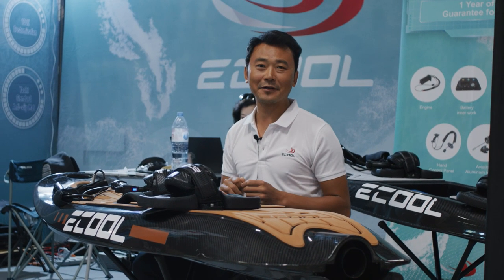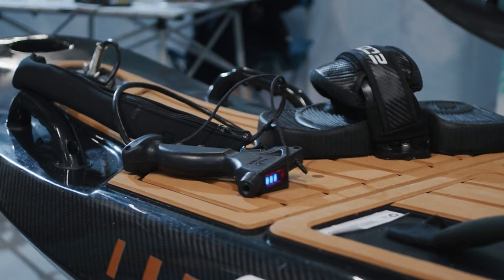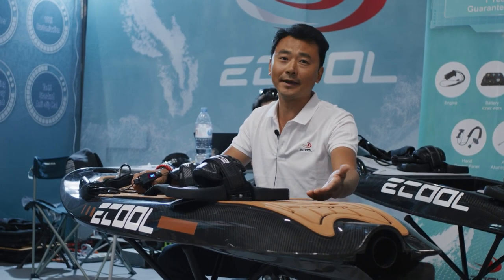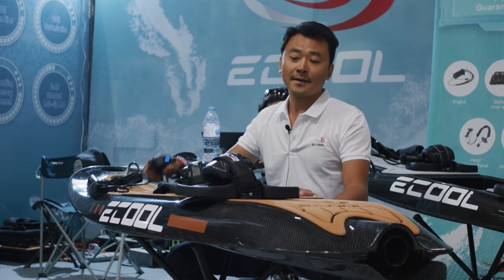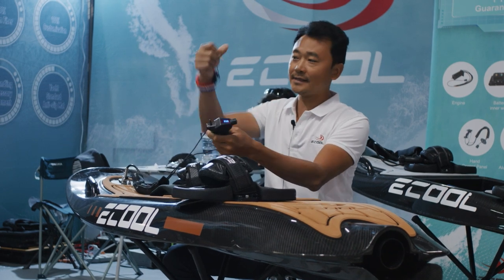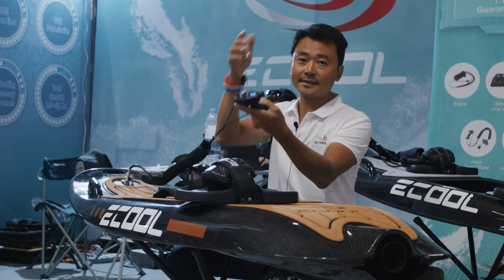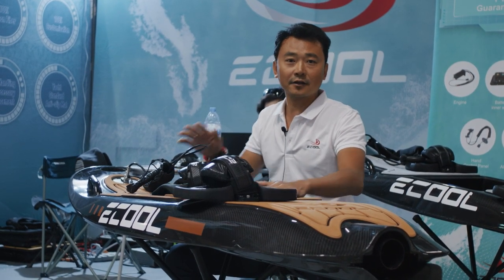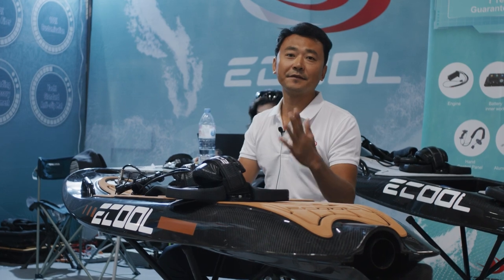ECOOL | Mantay 07 | Electric Surfboard | P2S2023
Ecool present their Electric Surfboard!! The Mantay 07, this is cool!